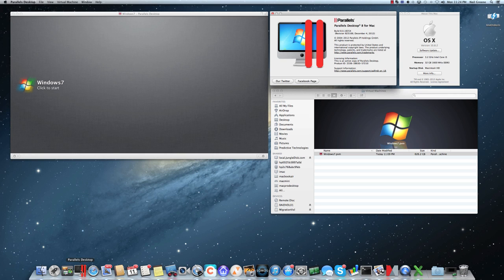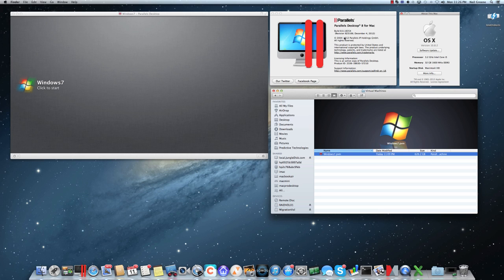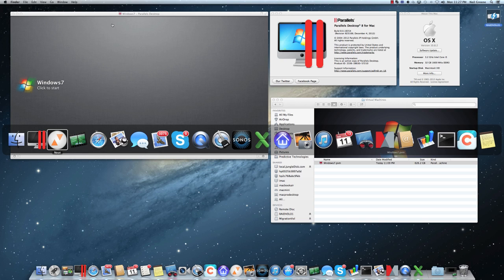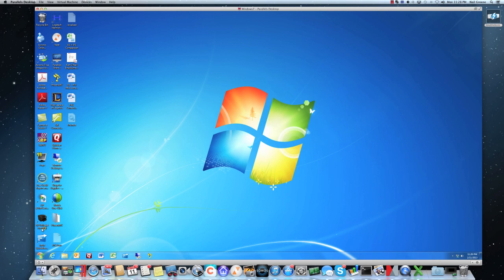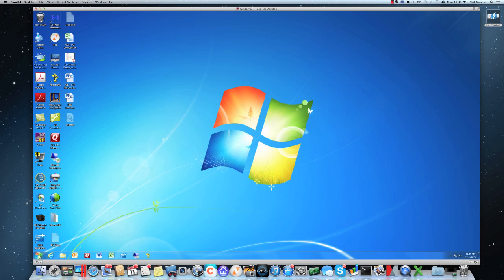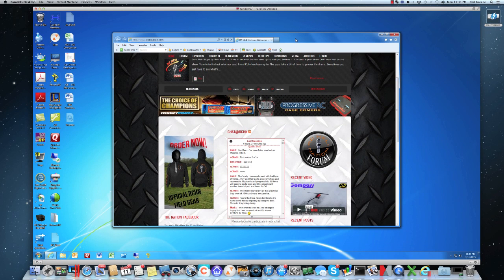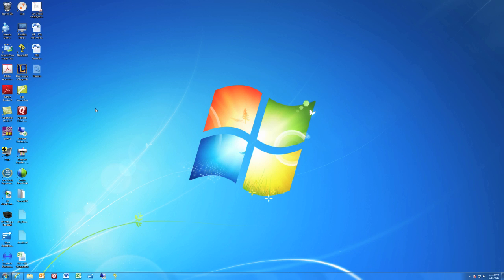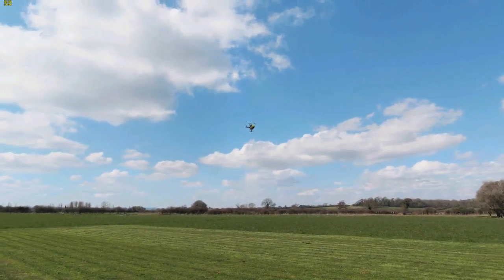Phoenix 4.0 with Parallels on Mac OS X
For those RC heli hobbiest that have always wondered how you can run Phoenix or Real Flight on a Mac computer, here is a demonstration to show you how easy it is to do using Parallels (or equivilent virtualization software) for Mac OS X.